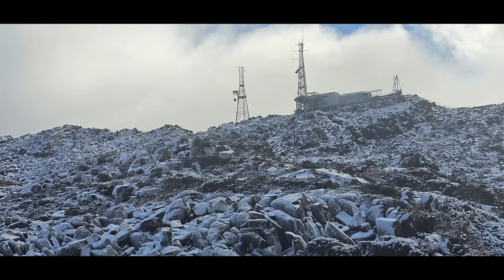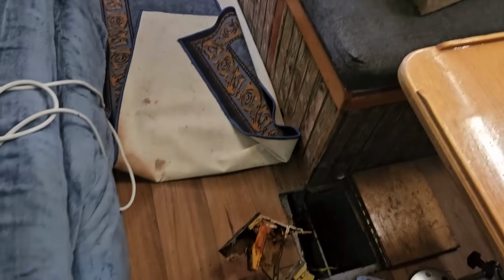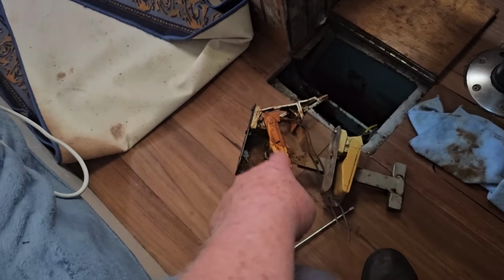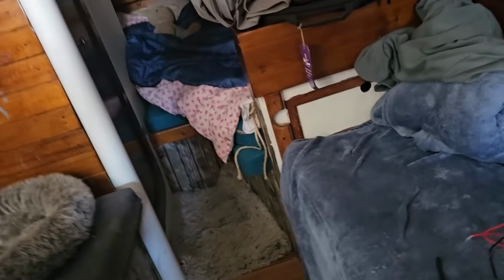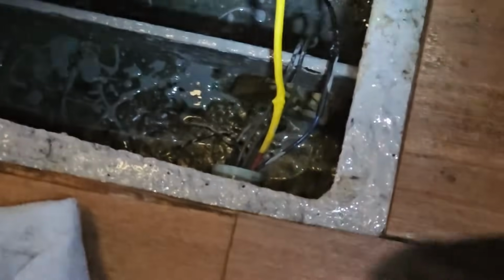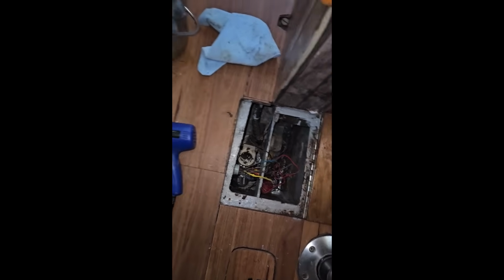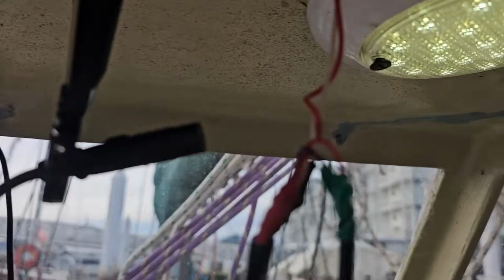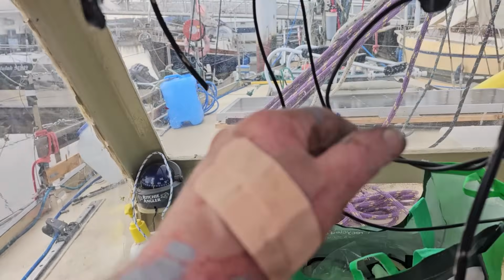Episode 125 The Bilge pump fun and being abused by the swans lol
Episode 125  The Bilge pump fun and the swans chat
Thanks to Gippsland bait and tackle for their support  and Patrons
Thomas Marshall and Faye kristiansen Music
Many Thanks to  Belinda Harkness Carter for use  of
"Fishing" One of her  songs from an earlier Album  this is now the new theme song for my Channel until i get back out sailing ,
to Purchase Belinda's album go to Spotify  to  look it up  enjoy folks
Mention a referral from Clive's Fishing and adventures to Brett upon Contact
Well in this episode i had to change my 2 bilge pumps and what fun that was , treated a little rust  then it was as i got off the boat i had to contend with the swans telling me off as we i had ran out of food for them lol     ,hope you enjoy  , progressing to get this boat ready to go across Bass strait   anyway folks hope you enjoy , stay tuned for more in this series of getting the boat ready to travel
This video is proudly sponsored by PlirisLnt   which deals in Finance , Health and yourself ,  Brett Smyth is the Ceo , he can assist you with any questions  the link is in the video at the start  Remember to mention me Darren if you contact Brett
So enjoy the video and the scenery   ,
tight lines for you fishermen and safe travels and following seas for us Sailors .
This whole youtube attempt to monetize is to also support Pancare (my Brother died of Pancreatic cancer)  and  Mental Health
In this now all content is still Fishing , Sailing and  Adventures
ENJOY FOLKS